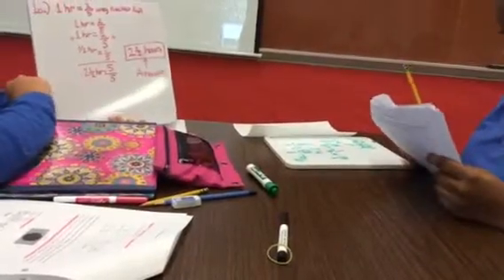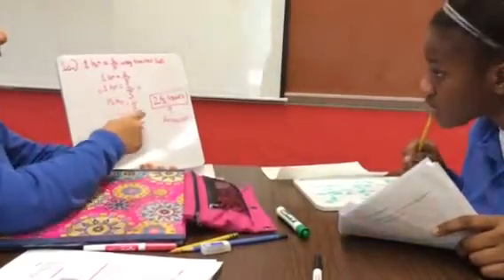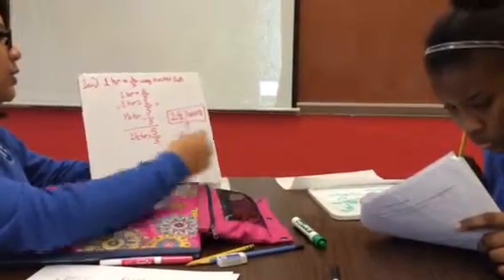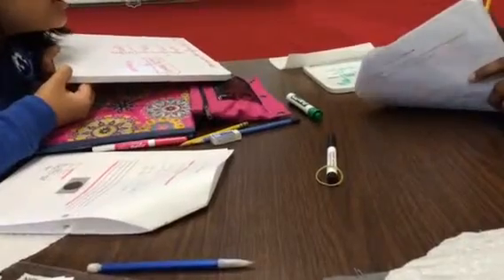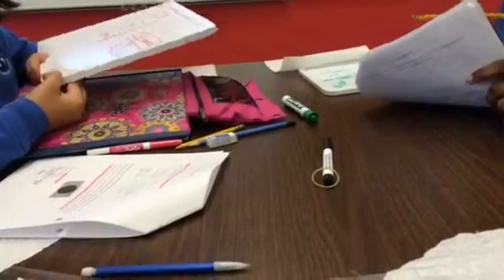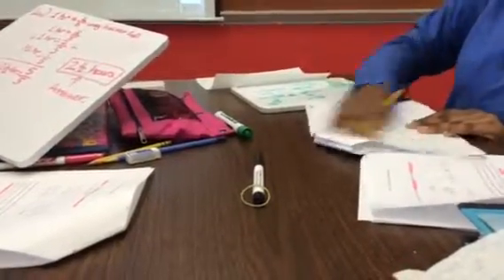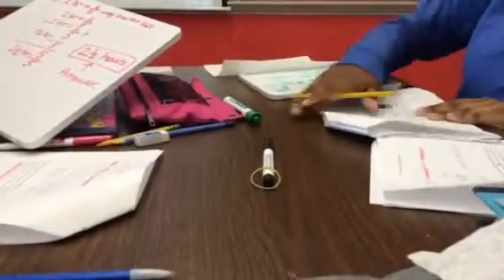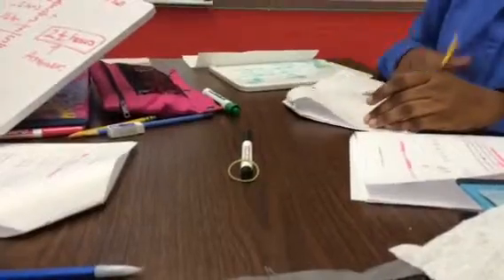Renee visit 11/25